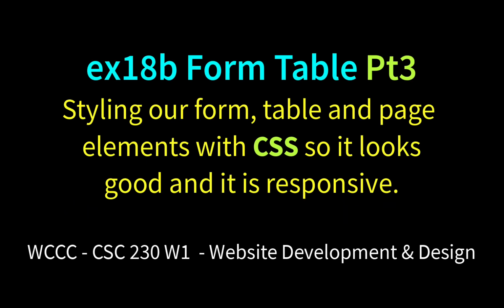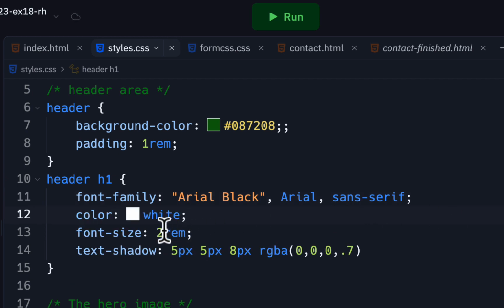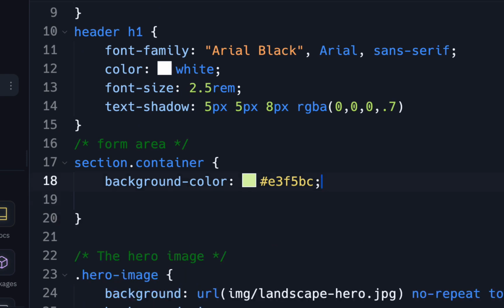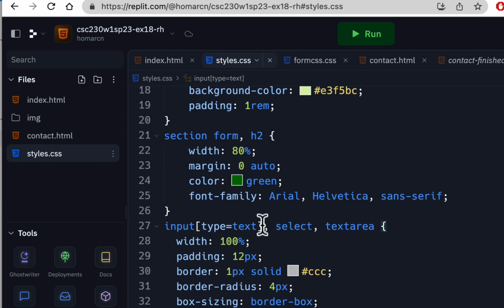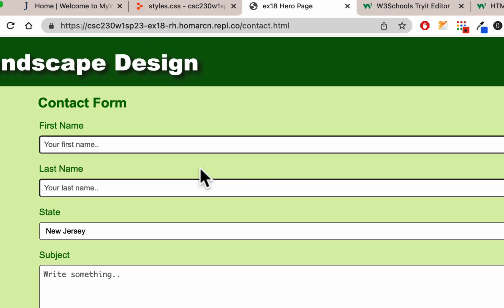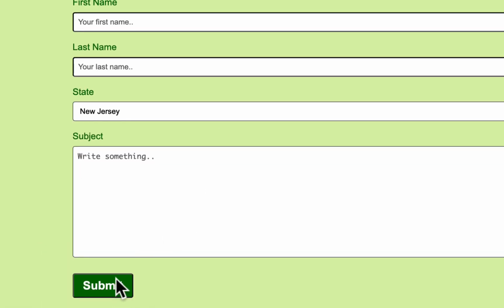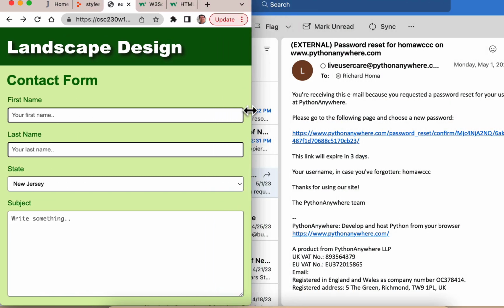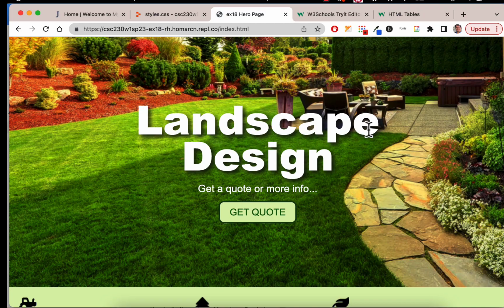18b Form Table Pt3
Styling our form, table and page elements with CSS so it looks good and it is responsive.